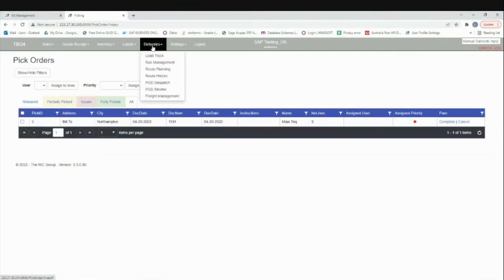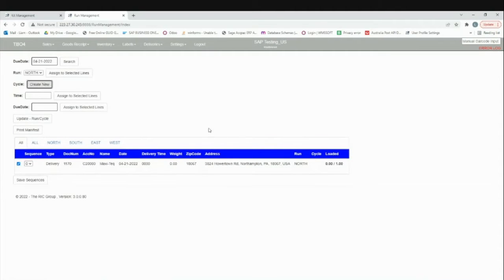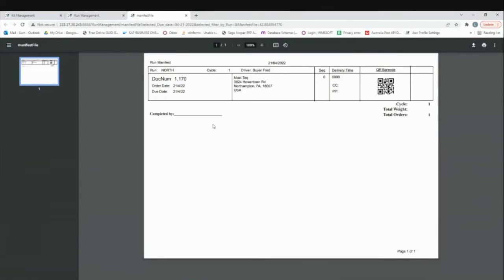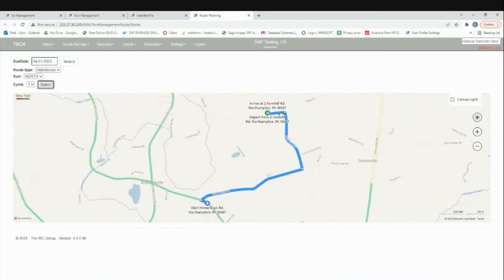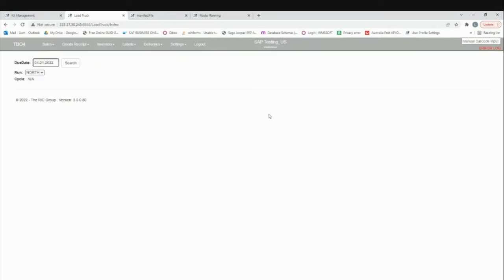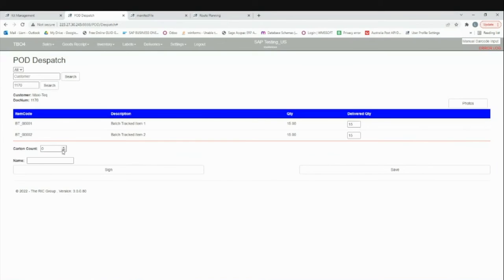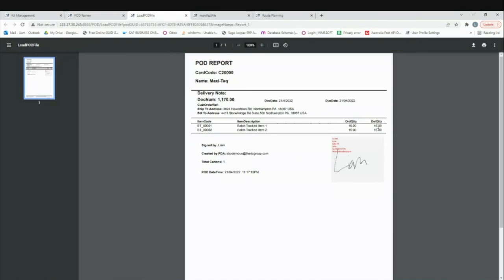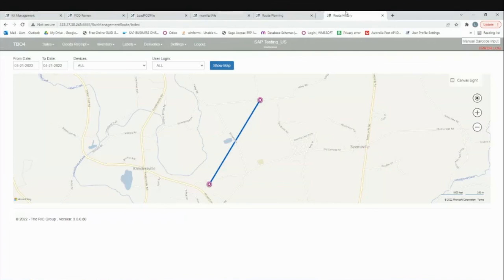TMS for SAP Business One - TBO4 - TMS Highlights - Video 02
Check out TMS functions in this video:
-Rum Management
-Route Planning
-Load Truck
-Proof of Delivery
-PoD Report
-Route History